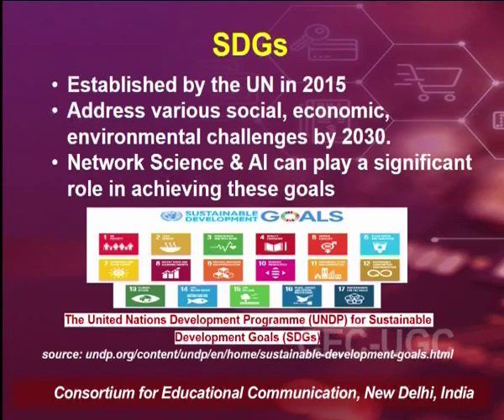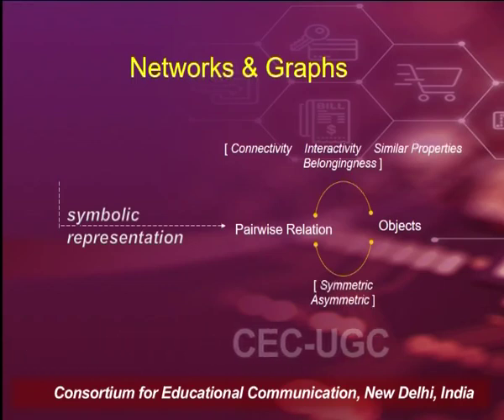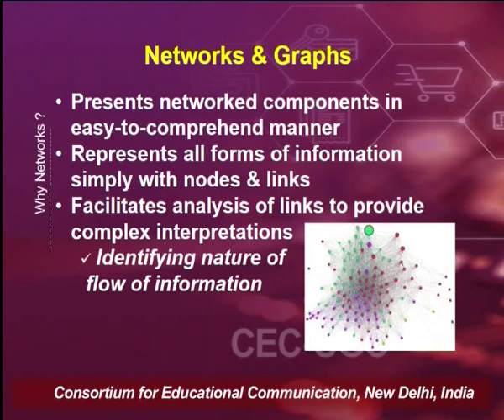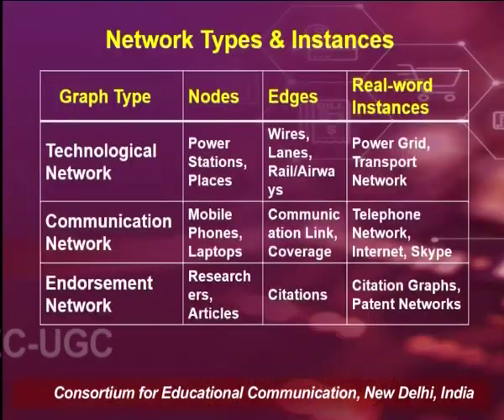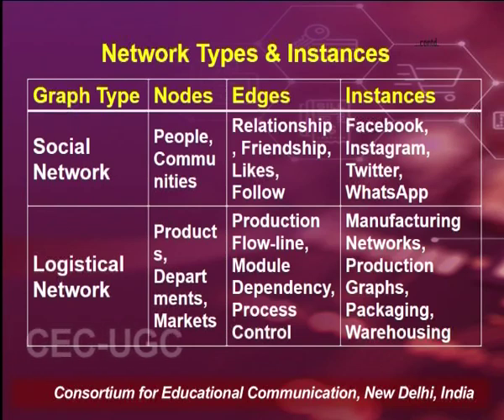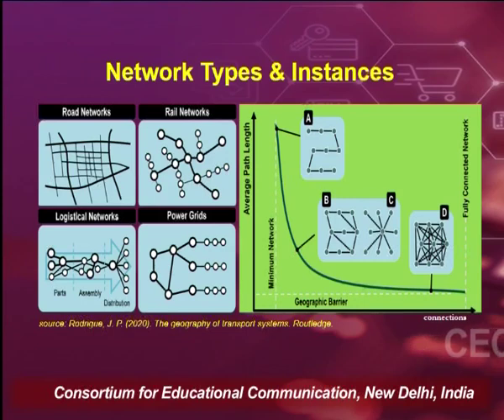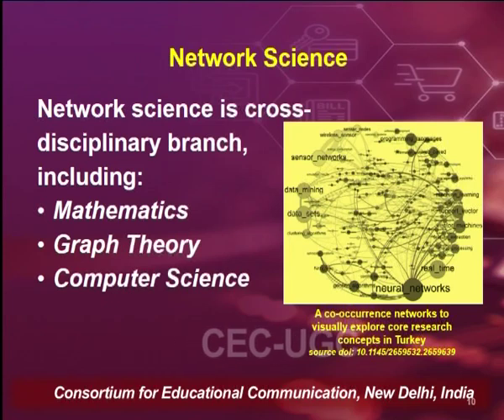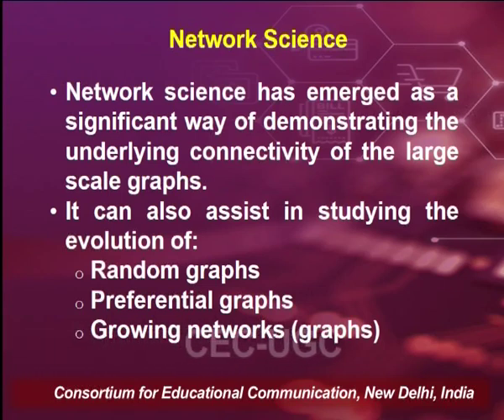Network Science for Sustainable Application with Case Studies - I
This Lecture talks about Network Science for Sustainable Application with Case Studies - I.